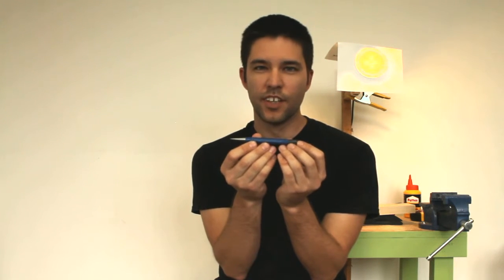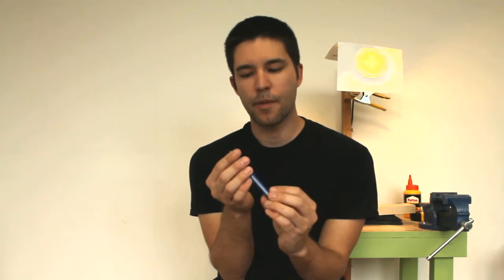Shop updates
Quick update on the few projects I'm working on. Here is the page of the wood hardness tester I'm trying to replicate.

Instagram.com/bruce_chastain
Strava.com/athletes/brucechastain